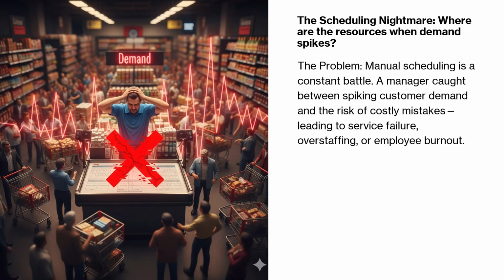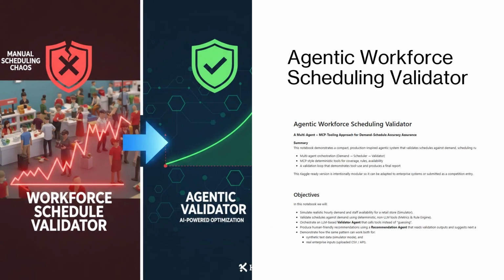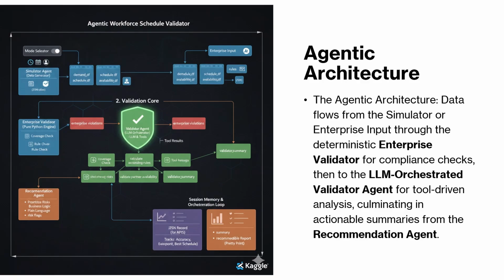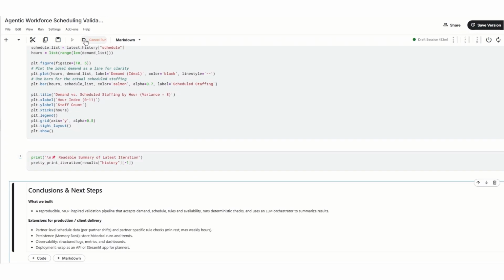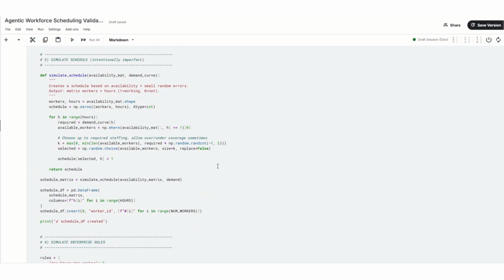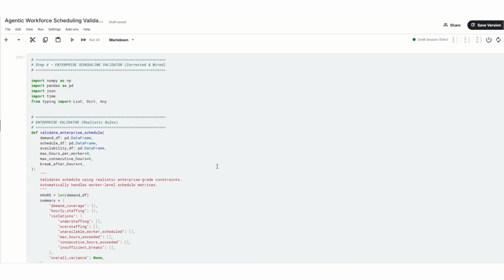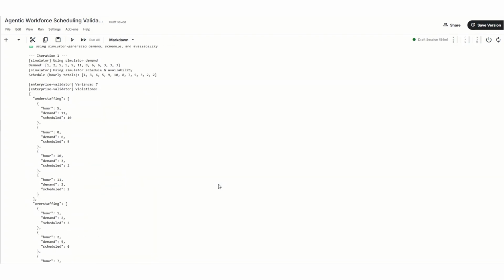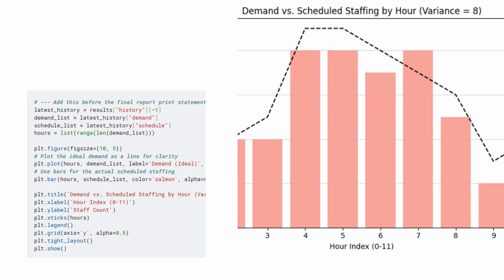Agentic Workforce Scheduling Validator Multi-Agent AI+MCP Tooling for Real-World Scheduling Accuracy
This video presents the Agentic Workforce Scheduling Validator, a multi-agent system that uses LLMs + deterministic MCP-style tools to validate workforce schedules against:

✅ Forecasted hourly demand
✅ Scheduling rules (max hours, consecutive hours, breaks, etc.)
✅ Worker availability
✅ Enterprise-grade workforce standards

The system demonstrates how AI can orchestrate tool-based reasoning, rather than guessing, to deliver explainable and actionable validation for real-world staff scheduling.

🔧 What’s inside the video:

How the Simulator Agent generates realistic demand, availability, and worker schedules

How the Validator Agent calls MCP-style tools to evaluate:

Coverage accuracy

Understaffing & overstaffing

Rule violations

Availability conflicts

How the Enterprise Validator performs deterministic worker-level analysis

How the Recommendation Agent produces manager-friendly insights and staffing adjustments

Final reports including:

Variance

Scheduling accuracy (%)

All categorized violations

Actionable recommendations

📊 Key Features

Multi-agent orchestration

Deterministic + LLM hybrid validation

Tool-driven reasoning

Human-readable reporting

Enterprise-ready structure

Kaggle competition compliant

Workforce scheduling engineers

Operations researchers

AI developers

Kaggle participants

Enterprise planners and WFM teams

Anyone exploring Agentic AI with tools

Traditional schedule validation is manual, error-prone, and inconsistent.
This project demonstrates how agentic AI systems, combined with robust deterministic logic, can bring automation, auditability, and operational intelligence to workforce management.